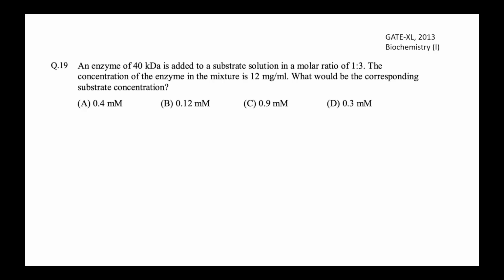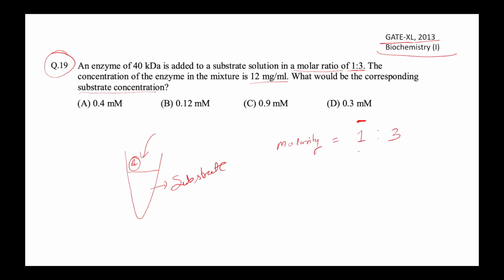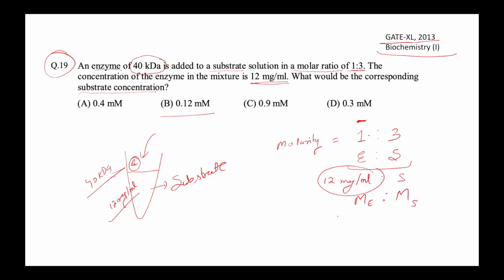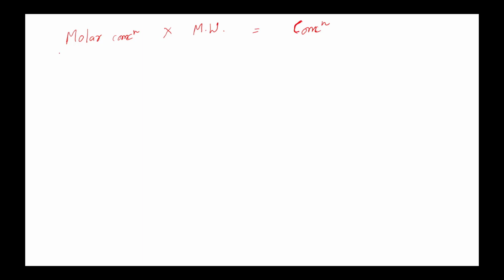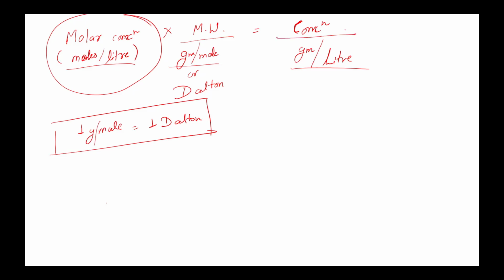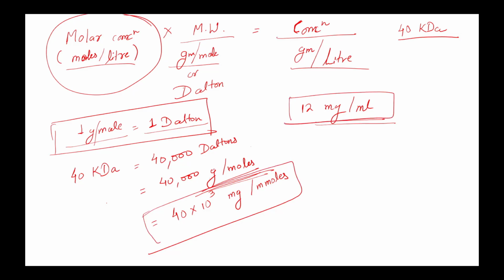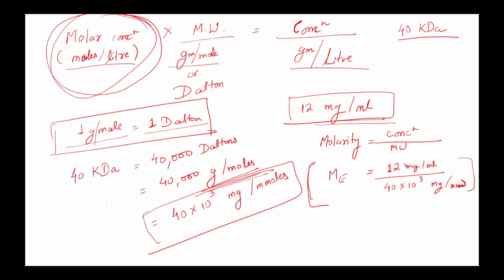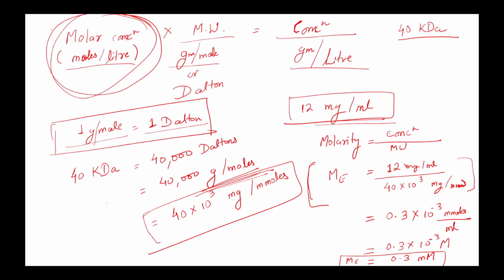Q19 XL-Q 2013